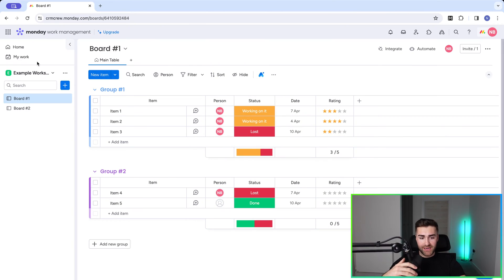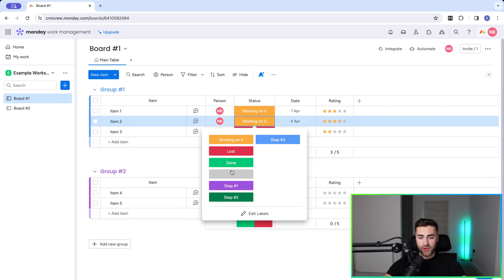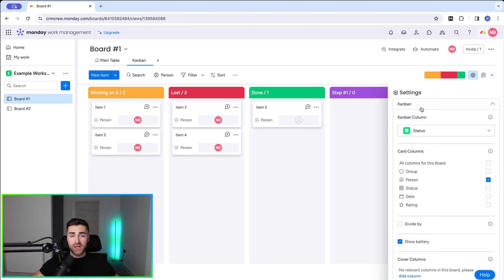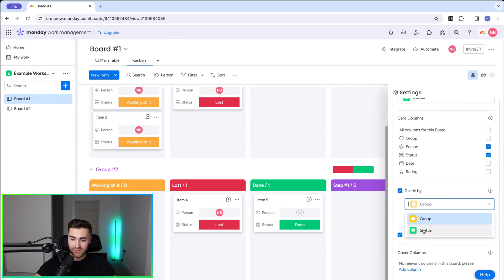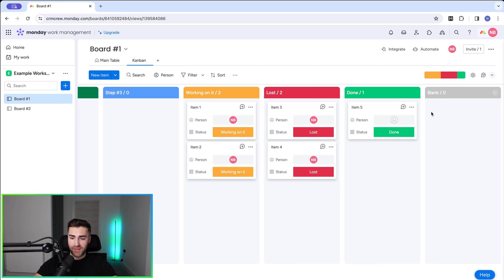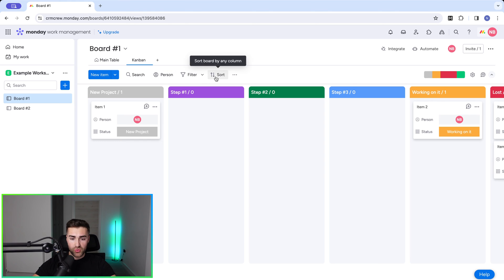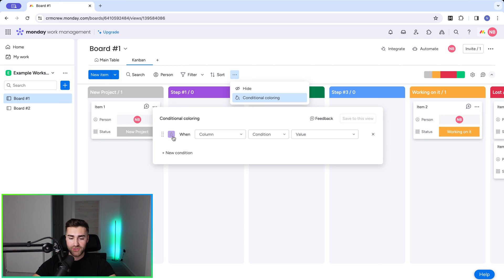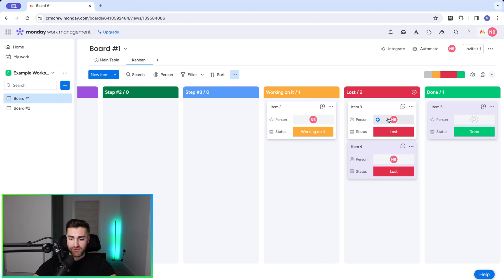How To Use The Kanban View In monday.com